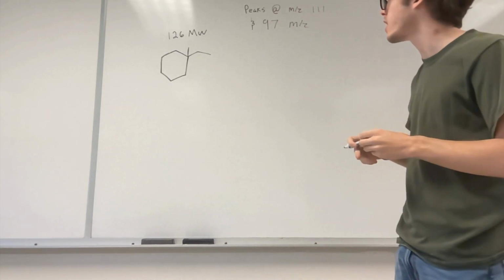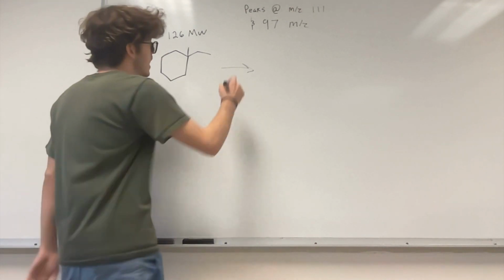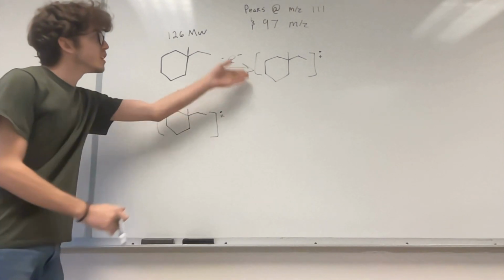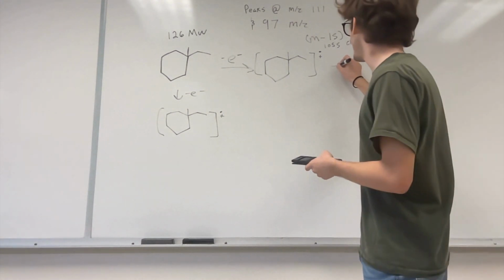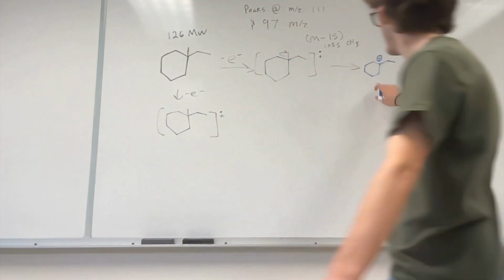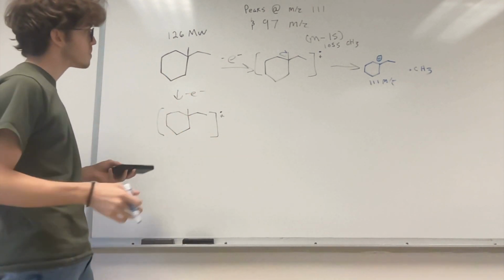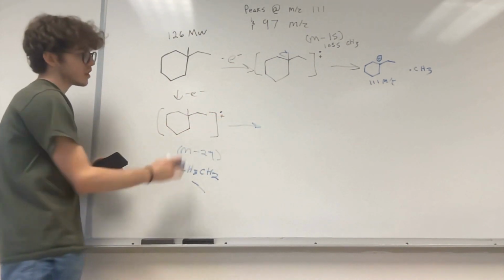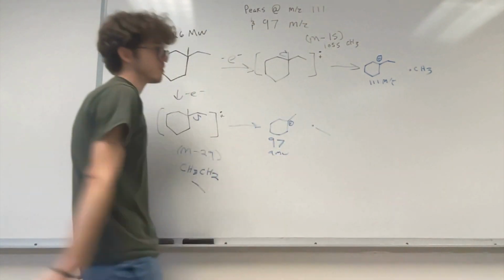AN AMERICAN TEACHES A MASS SPEC PROBLEM BUT IM AUSTRALIAN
BLOODY HELL MATE IN THIS VIDEO WE LOOK AT FRAGMENTATION PATTERNS FOR MASS SPEC GIVEN 1-ETHYL-1-METHYLCYCLOHEXANE BUT IM AN AUSTRALIAN TO MAKE UP FOR HOW STUPID OF AN AMERICAN I AM... SORRY